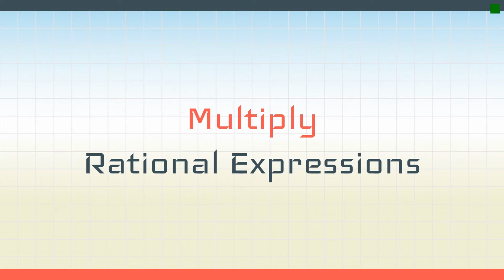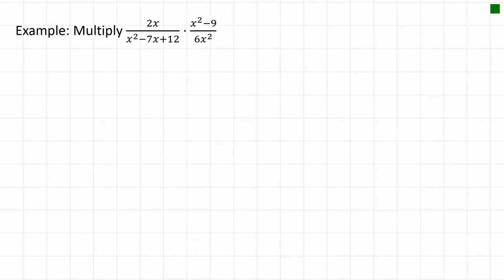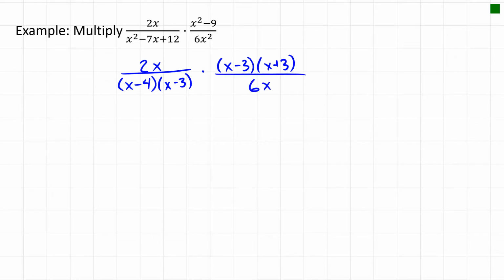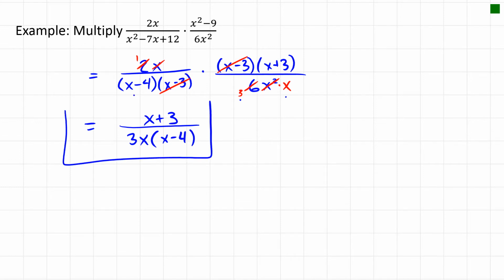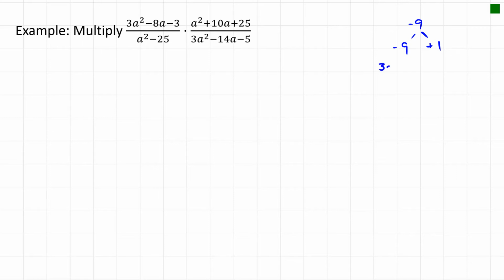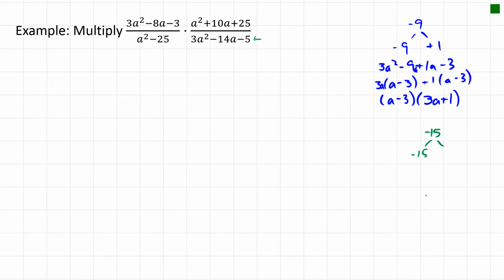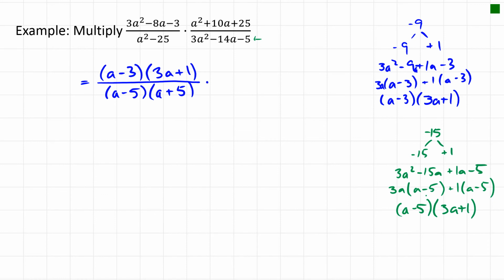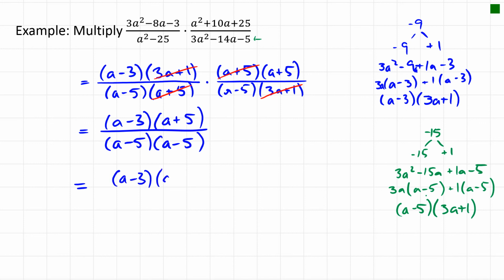Multiply Rational Expressions